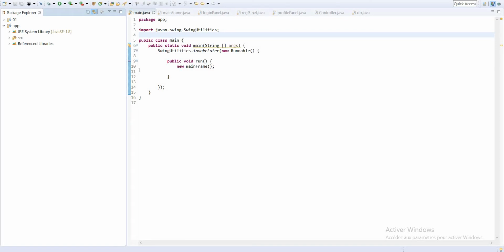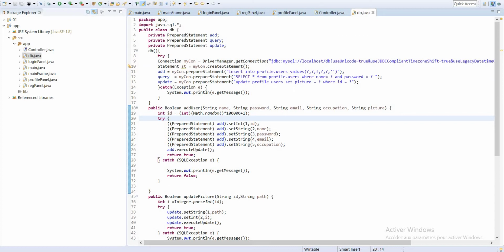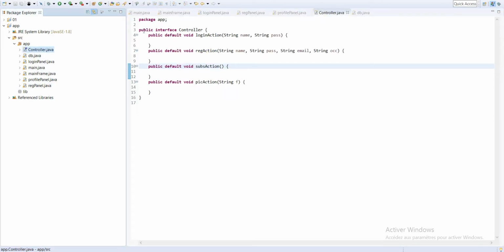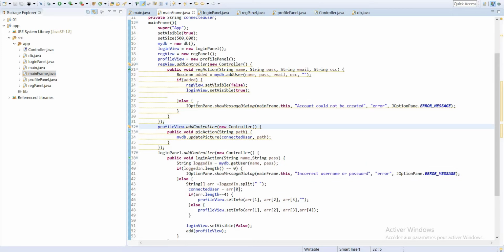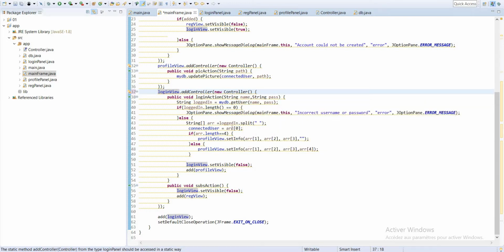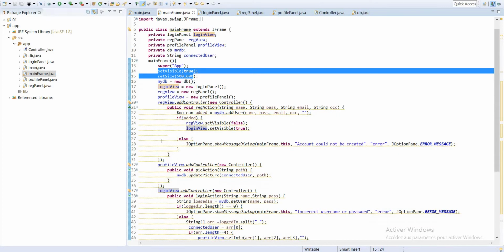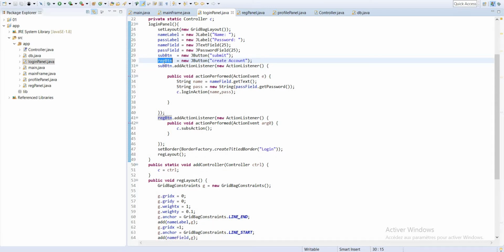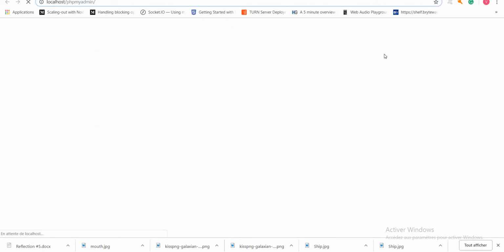how to avoid spagetti code